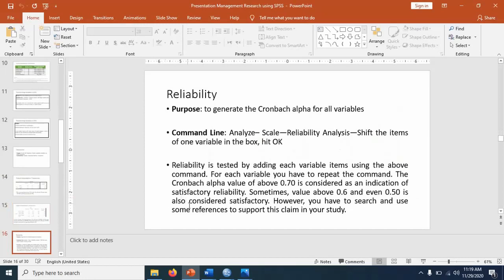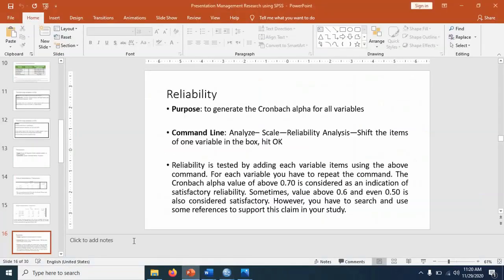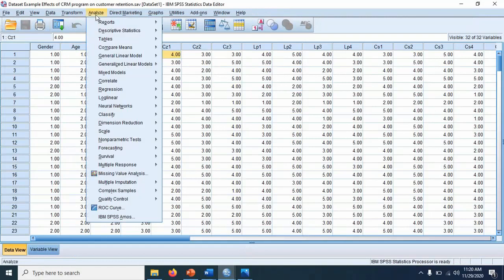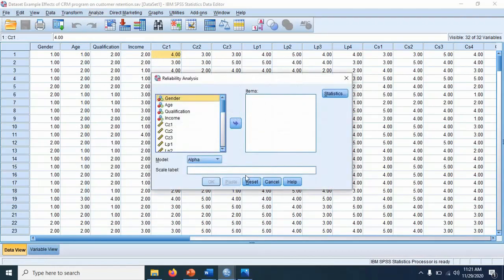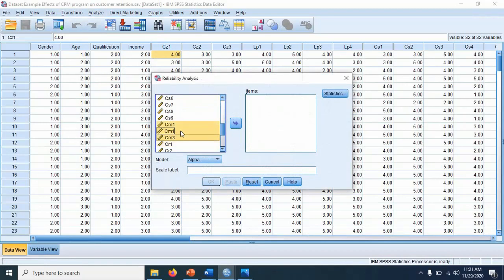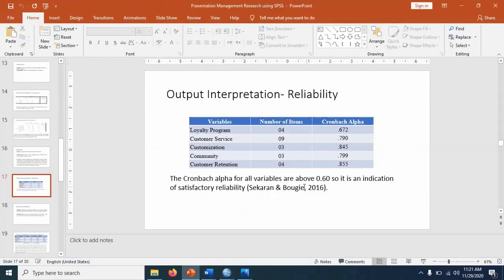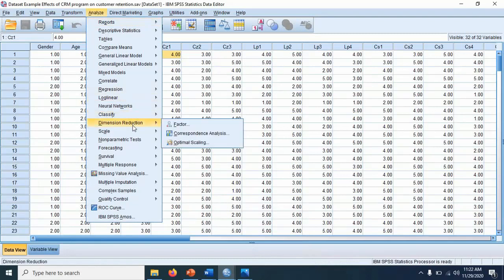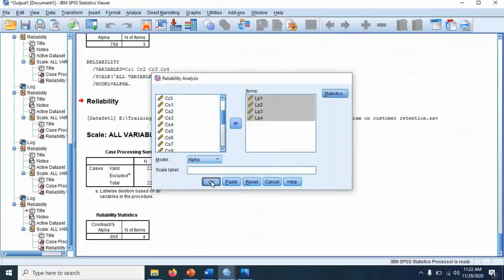Reliability testing in SPSS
This video is about how to perform reliability analysis using SPSS. Reliability is required in mostly management and social sciences survey-based quantitative research.